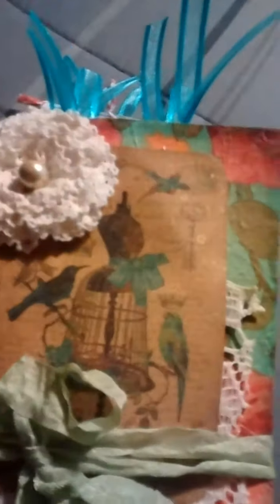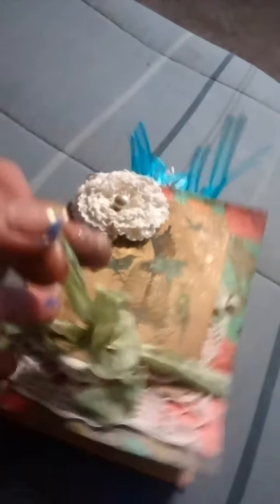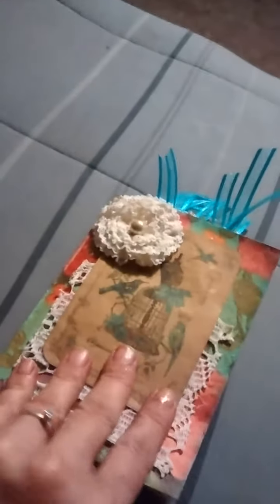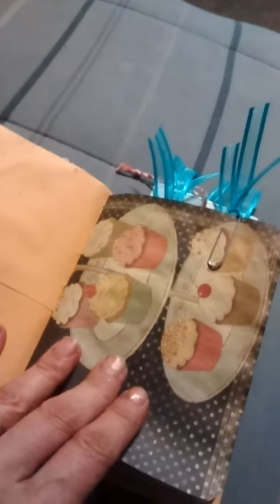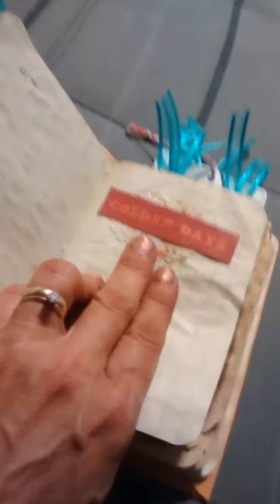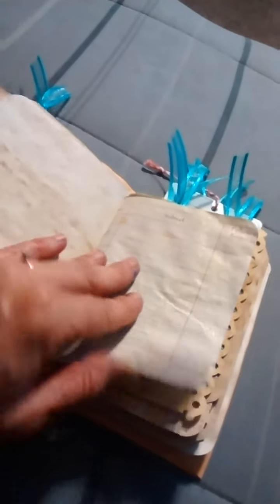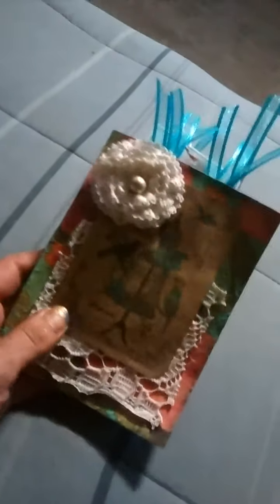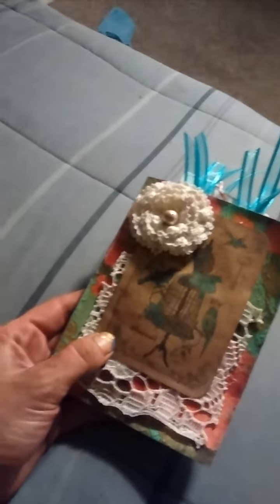6 by 9 clasp Envelope Journal... Plain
Just a plain simple JJ